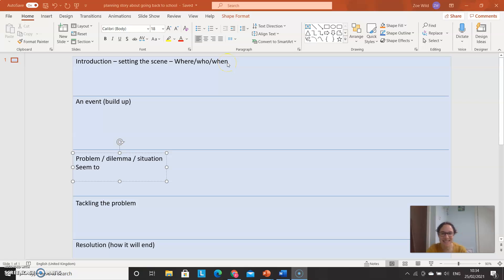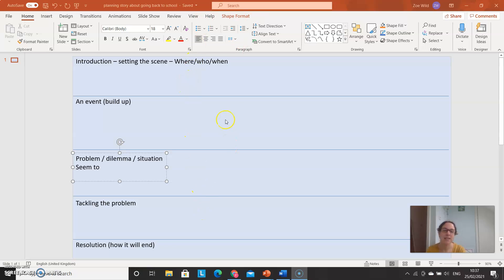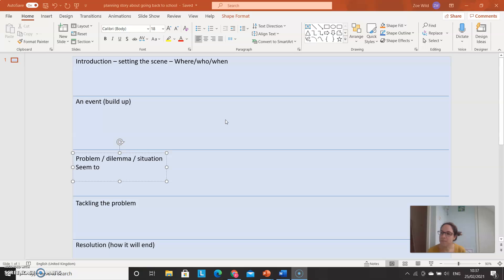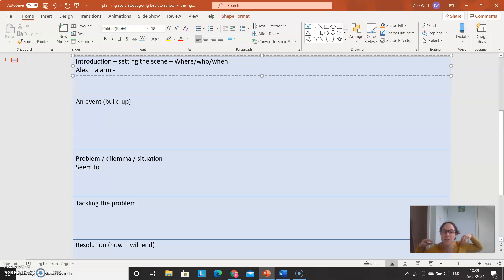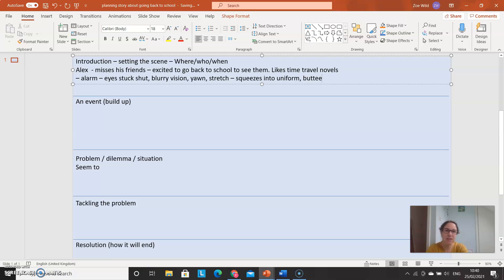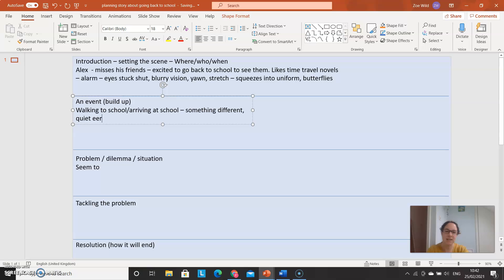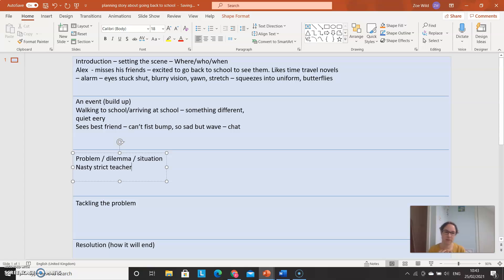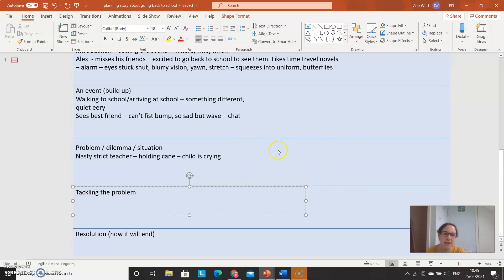Planning the story